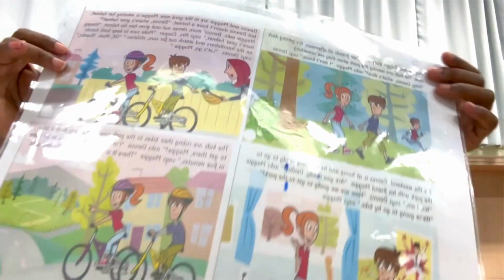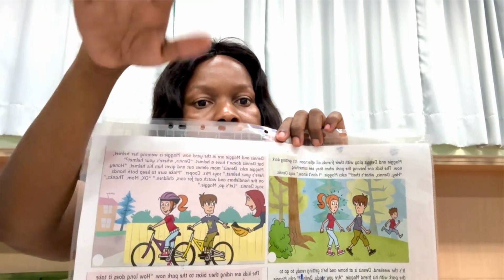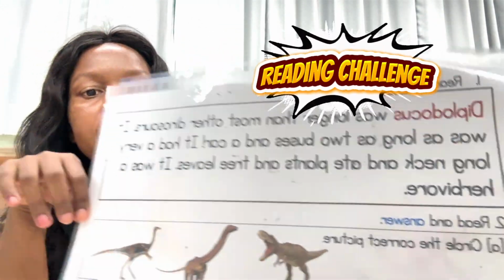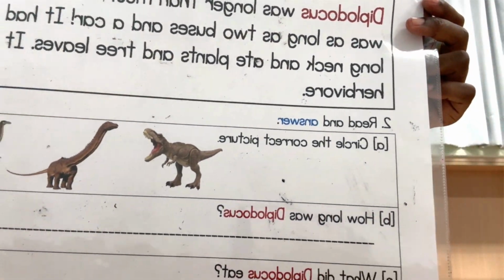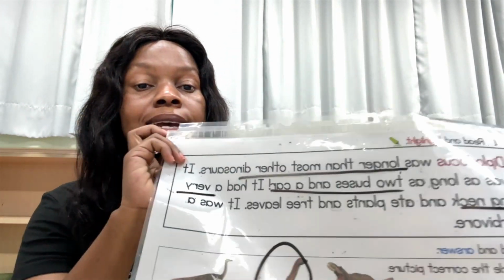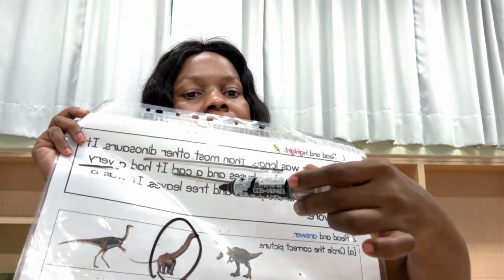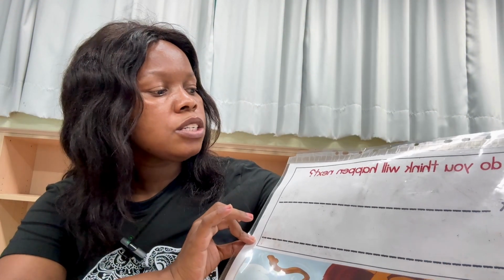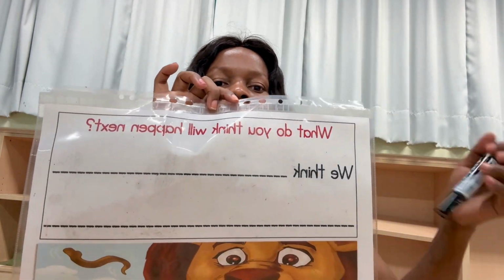Group reading & writing activities P2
Make fun & engaging group activities that make your students fall in love with reading!📖